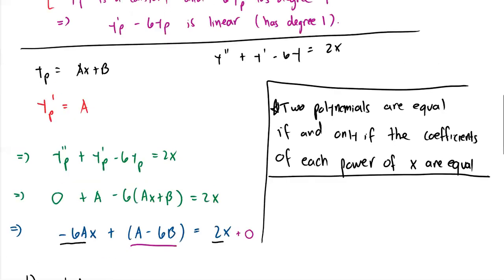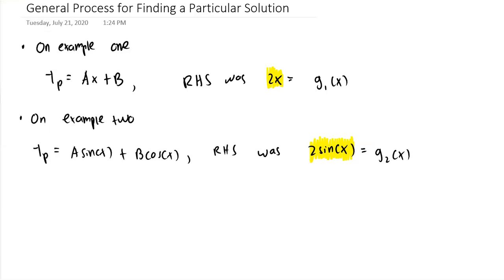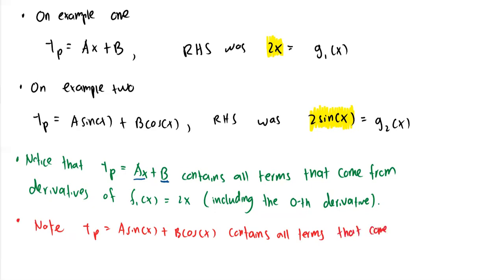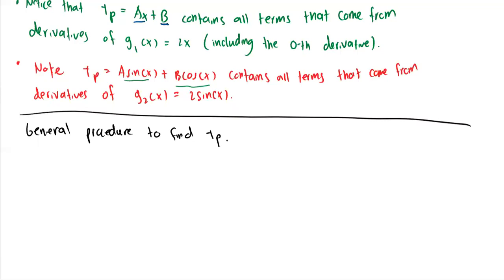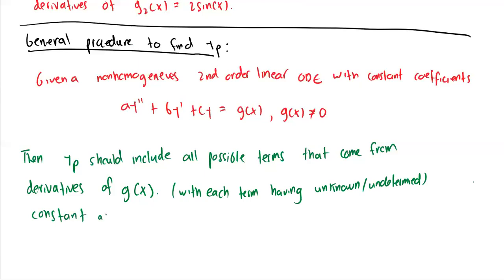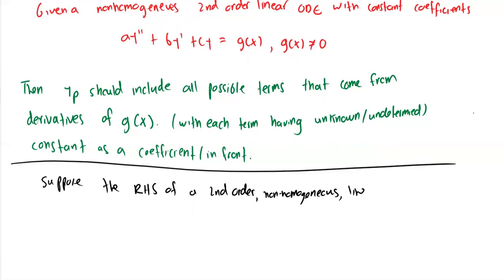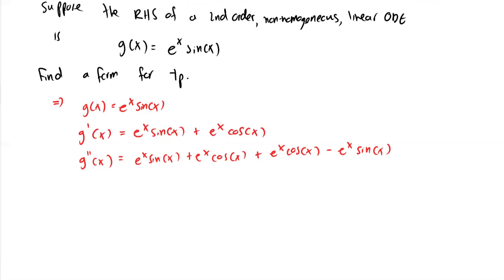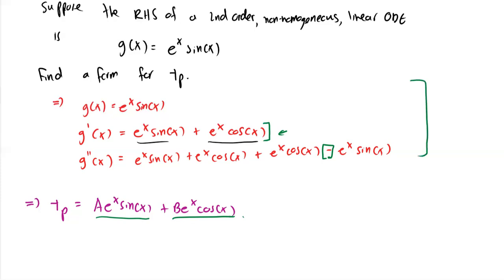Second Order Linear Constant Coefficients 4